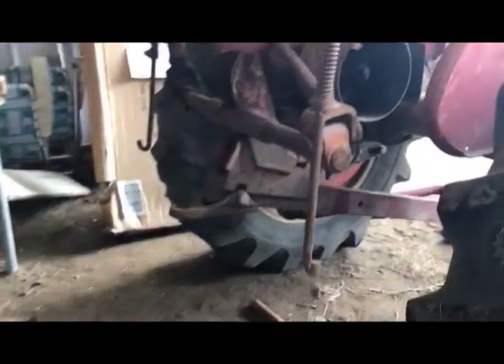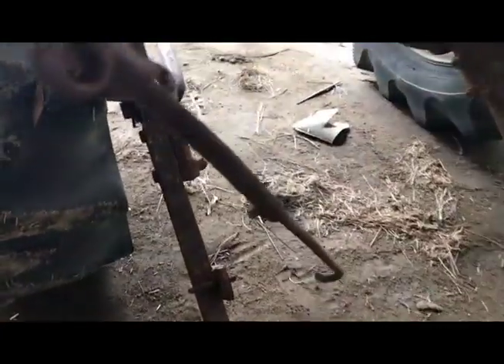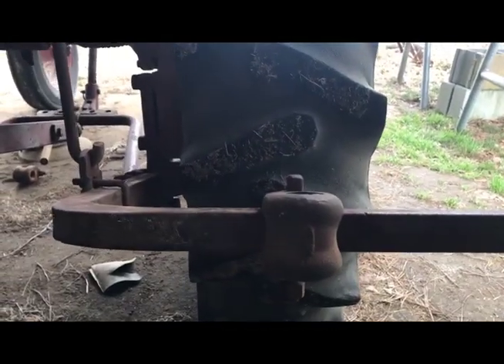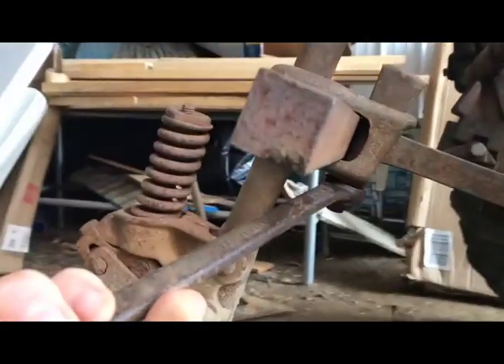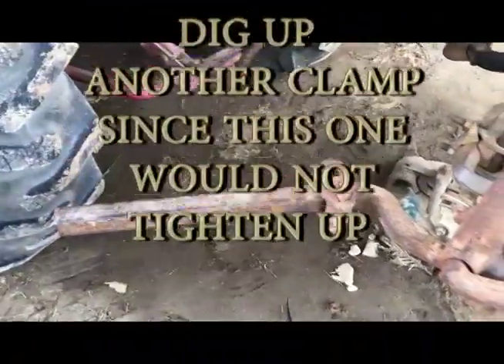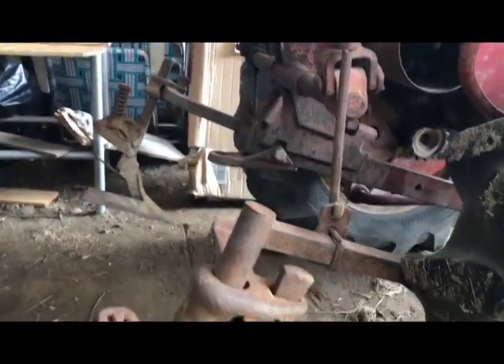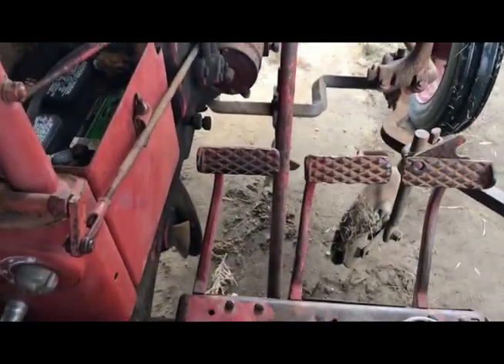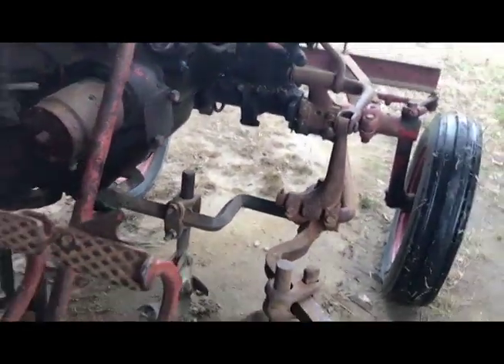Getting the 140 Set Up For Hilling The Garden (7)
Got the 140 Farmall set up to make some hills/rows in the family garden today.  Hope to get some onions and potatoes in the ground this week.  Never have done this myself before and it went fairly well.  I guess watching it all growing up stuck with me a little.  I learned (or relearned) some stuff that will make it easier next time around.